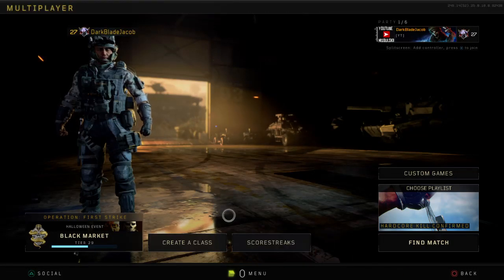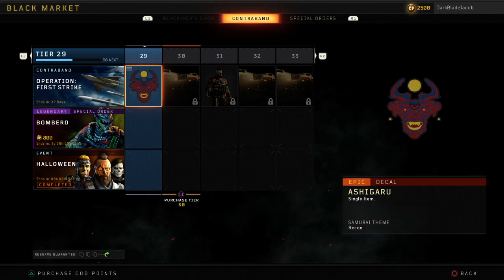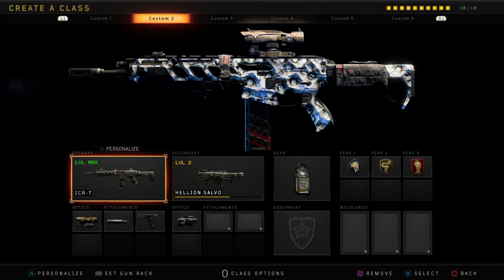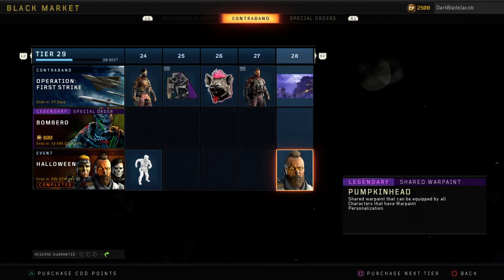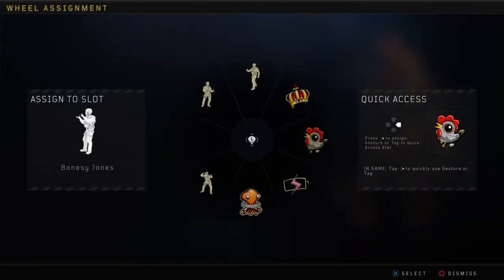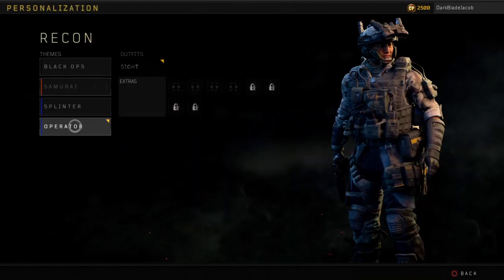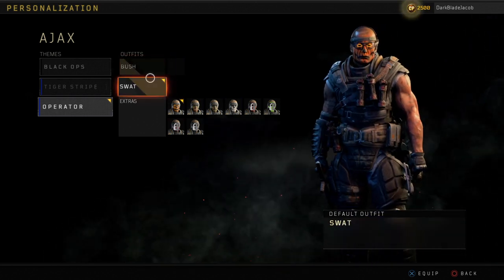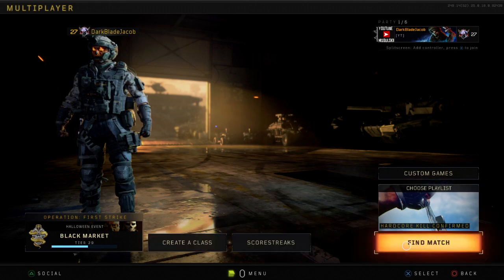BlackOps4 Black Market Update